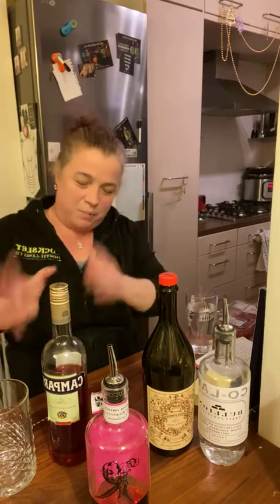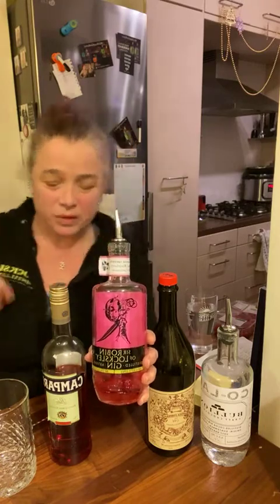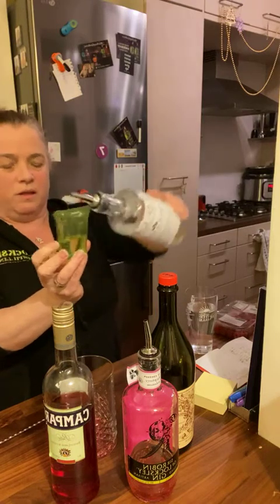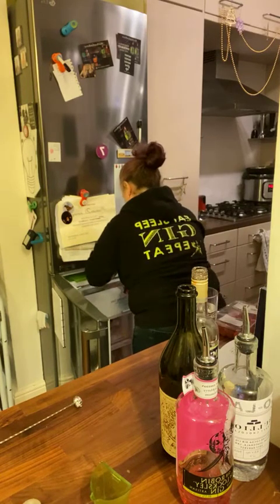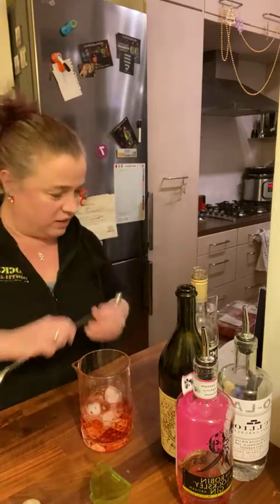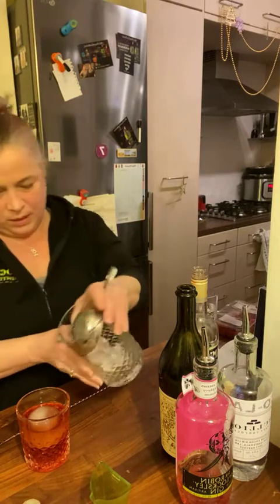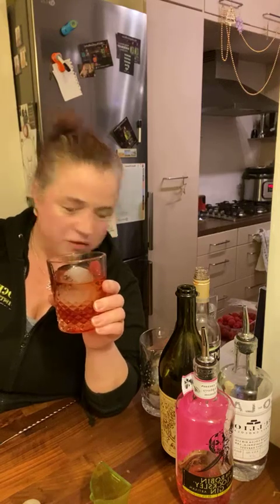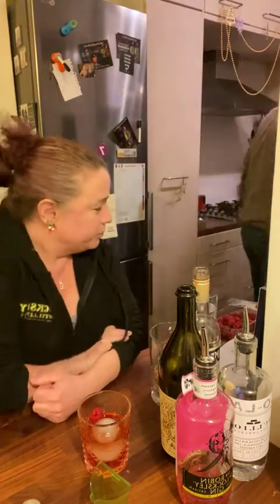Advent 2020 Cocktails - Day 7 - Negroni-ish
Negroni-ish
Day seven of our Advent 2020 Cocktail-a-Day craziness.

You wouldn't think this works, but it really does!!! This uses our Sir Robin Raspberry & Cardamom Gin along with our Bullion Cocoa Nib Liqueur Co-Lab, Campari, and Carpano Antica Formula Sweet Vermouth.